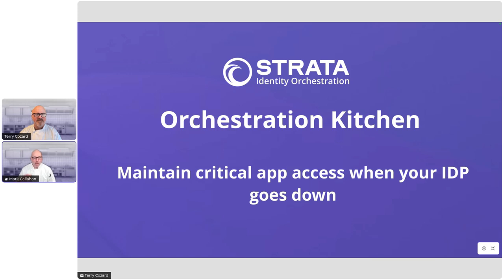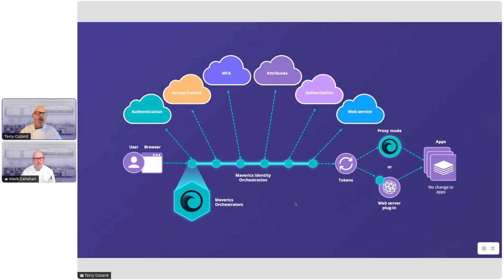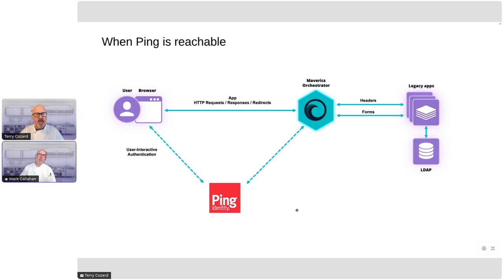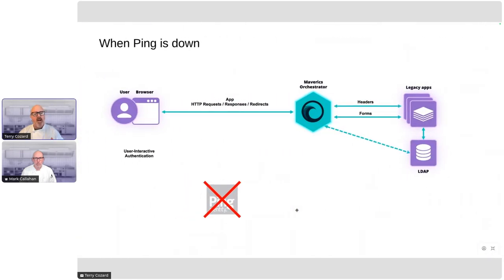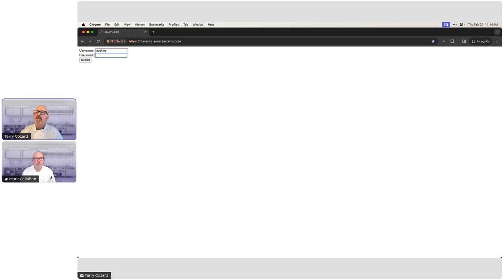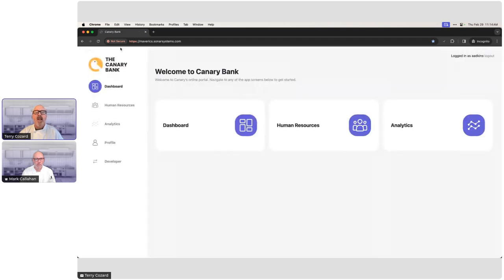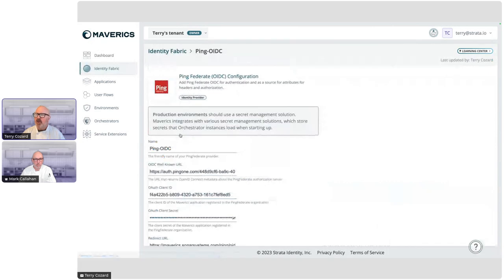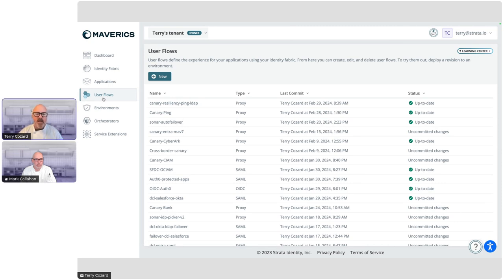Protect essential business functions when your IDP goes down | Orchestration Kitchen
Protect your organization when your identity provider (IDP) goes down. IDP outages happen — even though they’re rare. And when they do, your team still needs access to business-critical apps to keep getting the job done until services are restored. Identity Orchestration helps you do just that — while keeping your tech as ‘light’ as possible. to lean more.

Join this workshop to see how you can become more resilient and build the right kind of failover into your apps.

Chapters:
00:00 Intros
02:24 Identity Orchestration at-a-glance
05:27 Whiteboard: Ping failover
11:15 User Experience and Demonstration
25:25 More resources and closing thoughts

How to protect critical apps if your IDP (identity provider, i.e., PingOne) goes down?
Don’t get hurt by unexpected outages. Use Identity Orchestration to keep mission-critical apps working while repairs are underway.

- Turn any IDP into an emergency back-up and extend it to key business apps.
- Automatically pivot apps to LDAP, Active Directory, a different PingOne instance, or another cloud IDP during an outage.
- Seamlessly switch back to PingOne once the primary IDP is operational again.